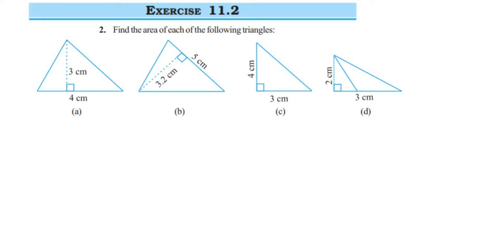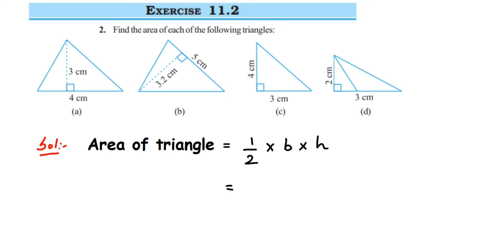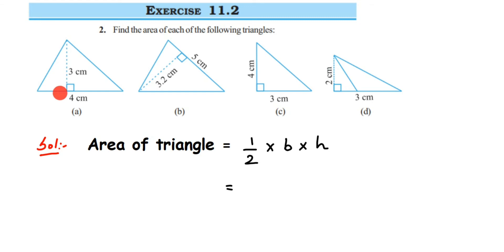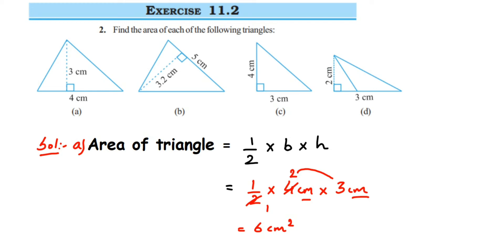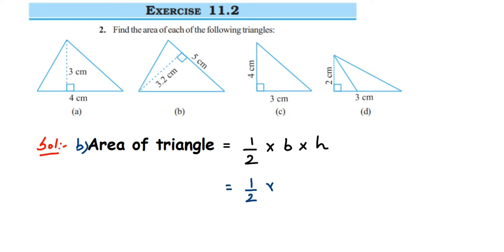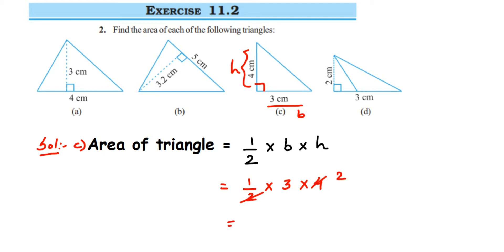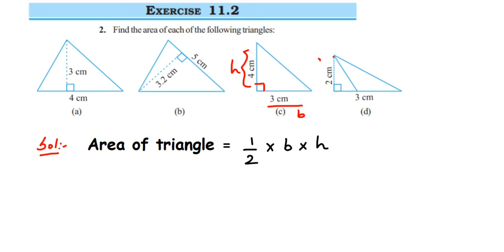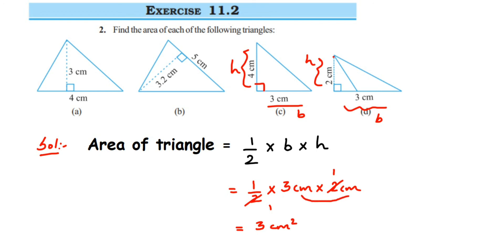2q Ex 11.2 Class 7 Perimeter and area.Find the area of each of the following triangle